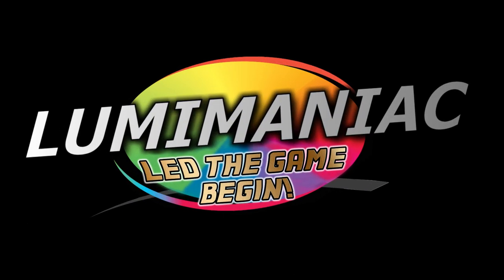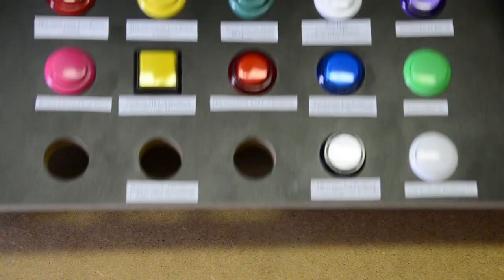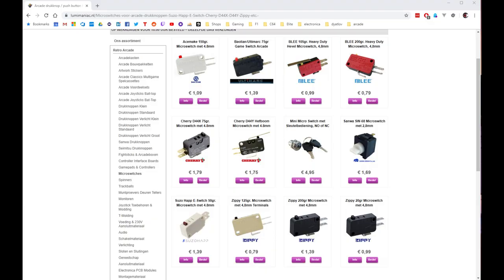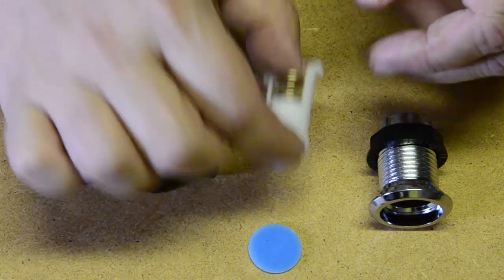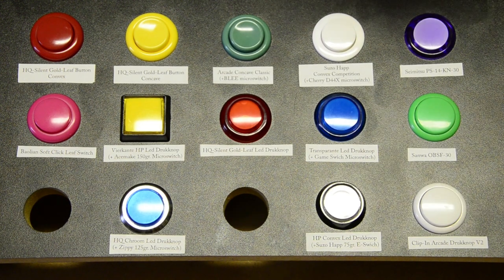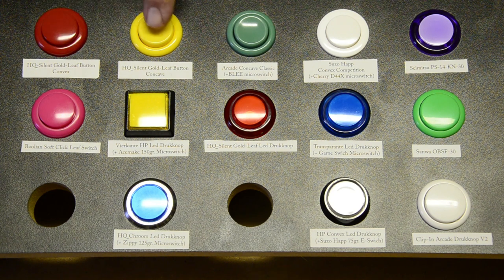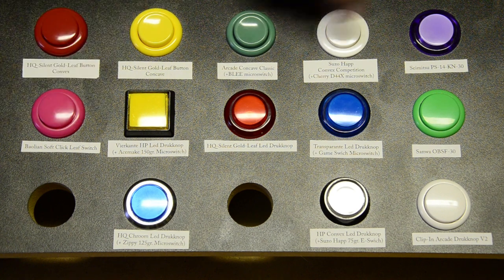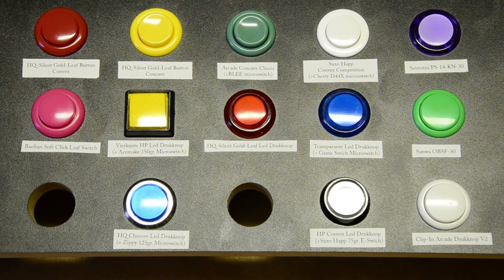Buttons and MicroSwitches .. video broken, check the description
WARNING!

This video had some editing errors in it. I uploaded a fixed version:

WARNING!

I go in-depth into arcade buttons and micro switches. What are the options? How do they work? How do you make a choice?

This video was not sponsored. The opinions in this video are mine.

Thanks to Mingtongzhi for letting me use his gameplay footage.

I appreciate your donations, but they are by no means necessary. I won't pretend any donations towards me will benefit the donator in any way, other than the satisfaction you may gain from giving.

Title Music Megaman 3 theme by Demetori